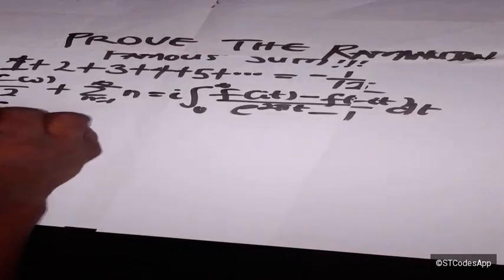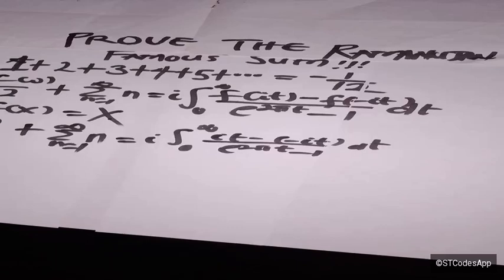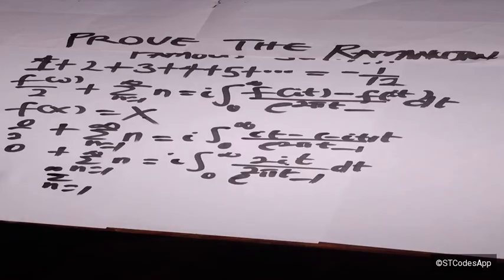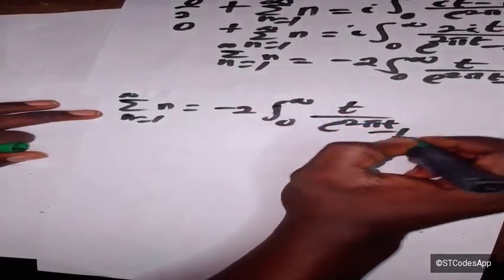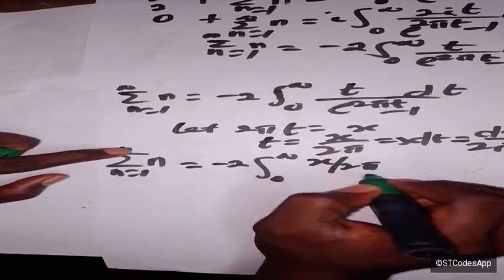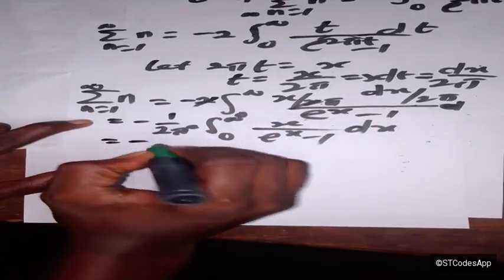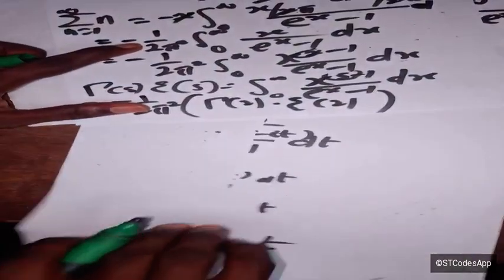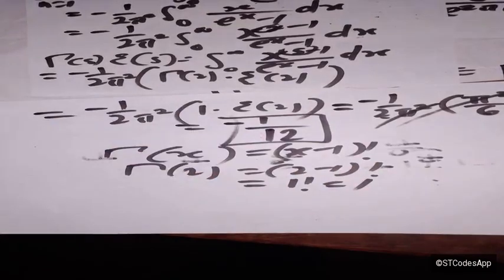PROVE THAT 1+2+3+4+5+...=-1/12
I USED RAMANUJAN SUMMATION TO PROVE RAMANUJAN FAMOUS SUM
  AND WE MAKE USE OF BOSE INTEGRAL IN PROVING THE CONSTANT